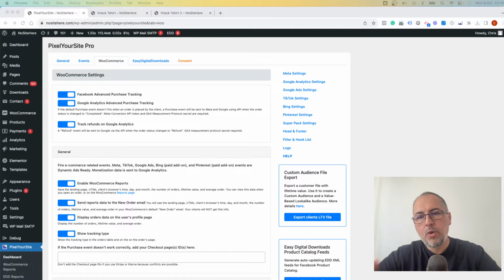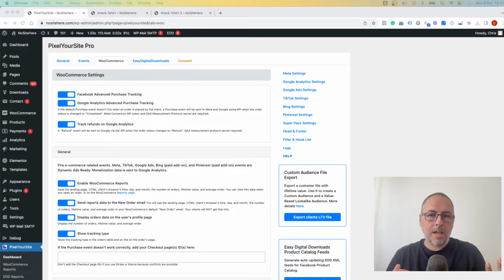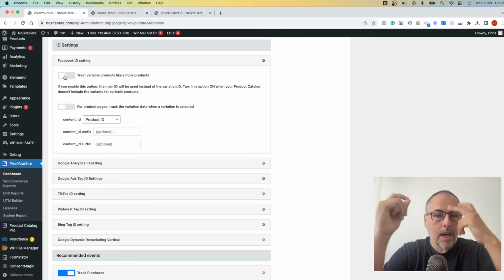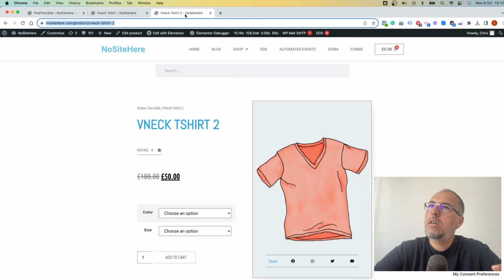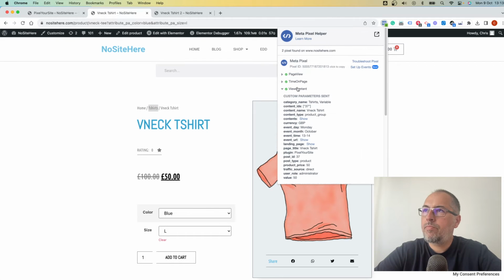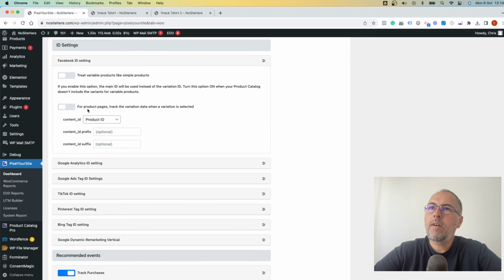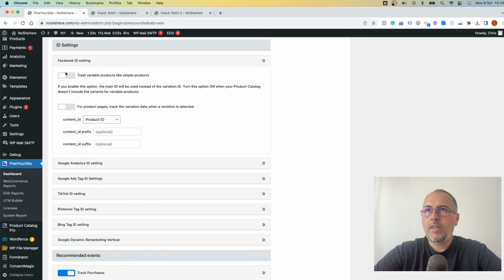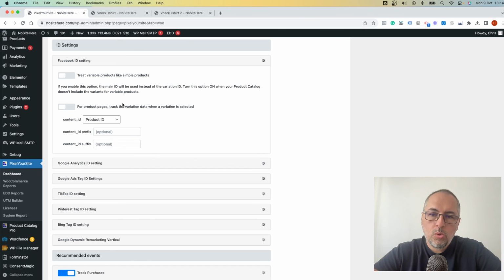WooCommerce Variable Products ID Options for Dynamic Retargeting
Learn how to control the product IDs for WooCommerce variable products when running Dynamic Ads on Meta, Google, TikTok, Pinterest, or Bing with PixelYourSite.